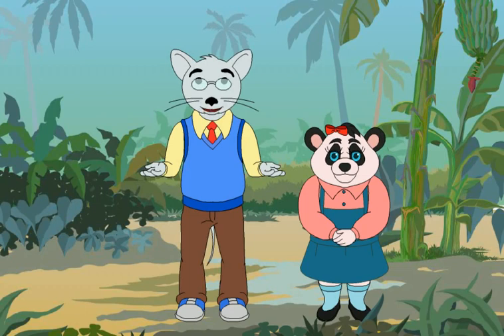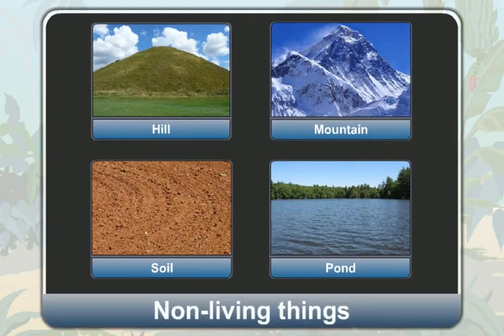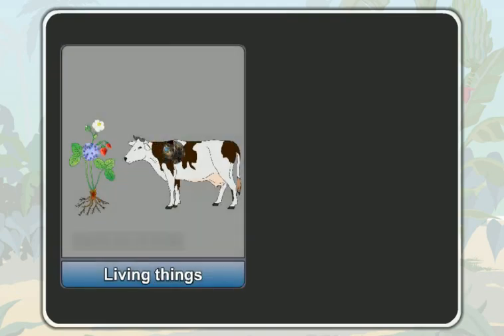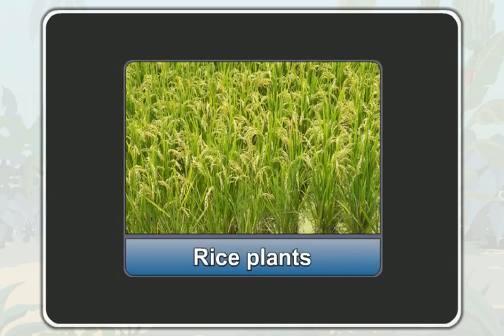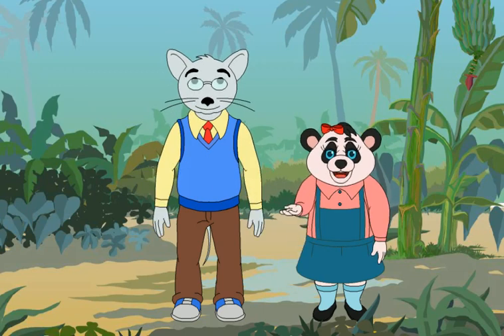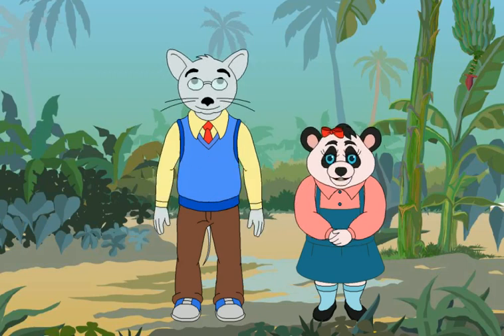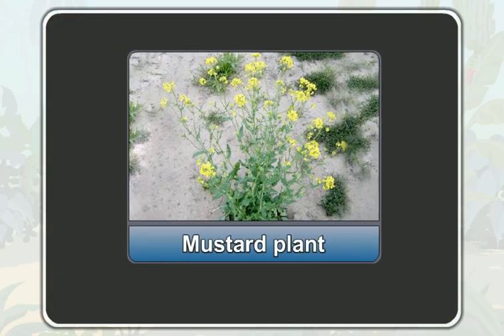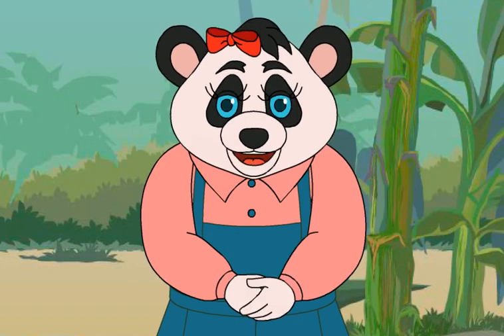68 Life Process